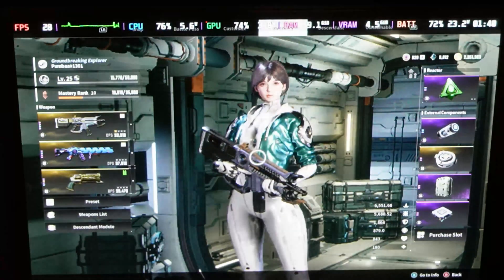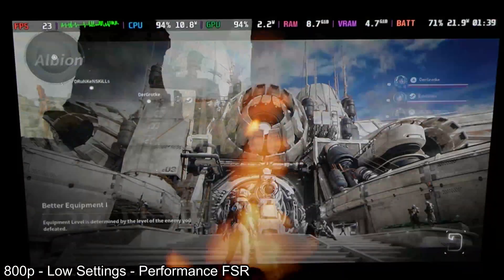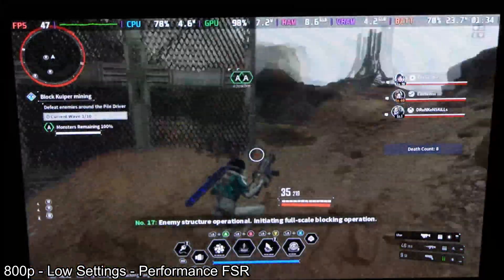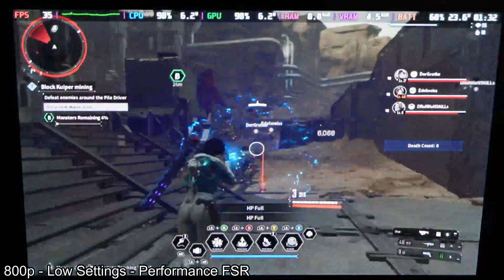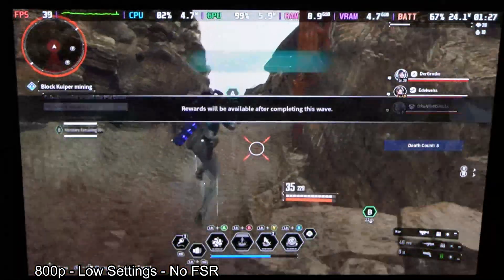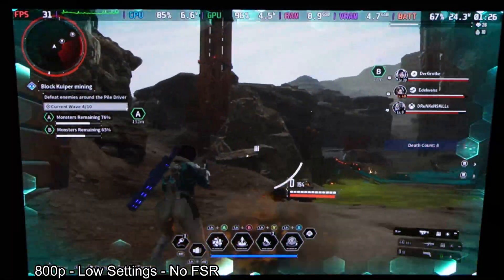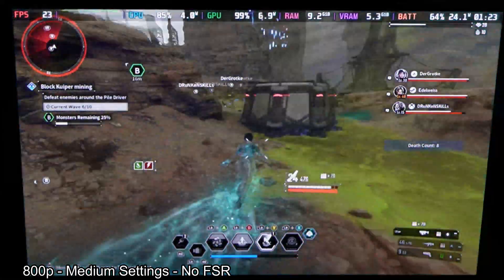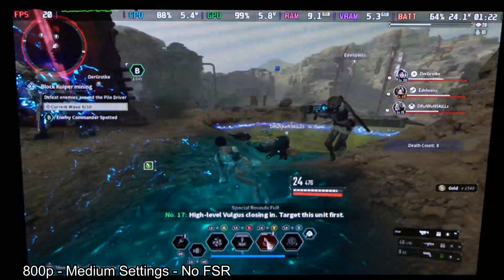The First Descendant Steam Deck OLED - Frame Gen Saves the Day?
How does The First Descendant perform on the Steam Deck OLED? In this comprehensive benchmark, we test the best settings for smooth gameplay and stunning visuals on Valve's handheld device. From frame rate tests to visual quality comparisons, discover how to optimize The First Descendant for epic battles and breathtaking graphics on the Steam Deck OLED. Don't miss this ultimate performance guide!

Timestamps:
00:00 Intro
00:34 Low Settings - Performance FSR
03:22 Low Settings - No FSR
06:55 Low Settings - Frame Generation
08:03 Medium Settings - No FSR